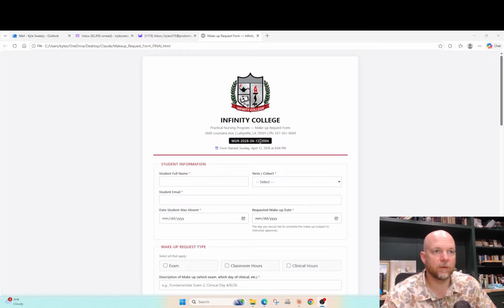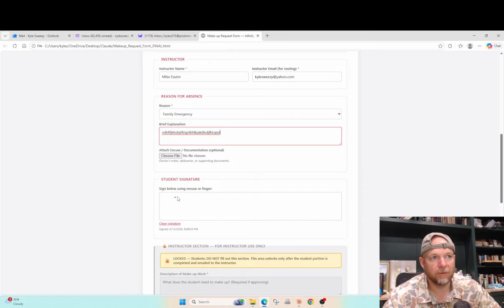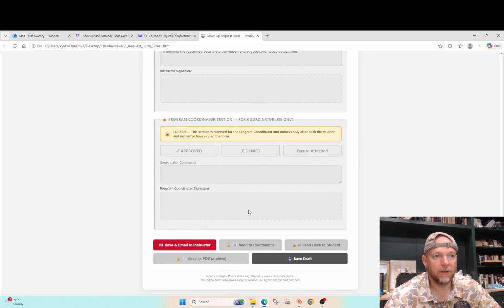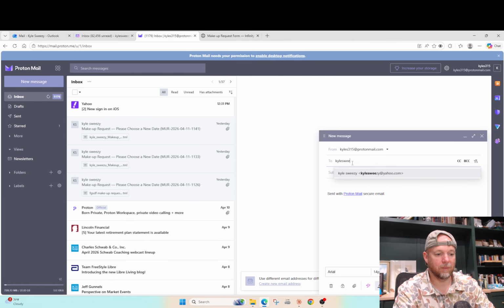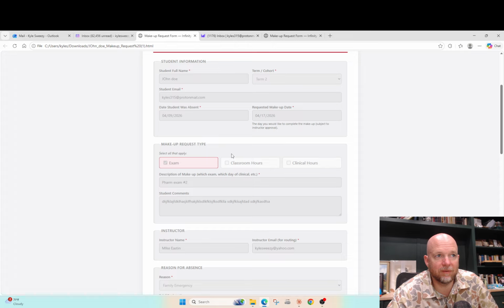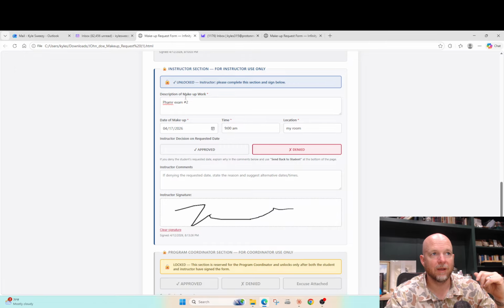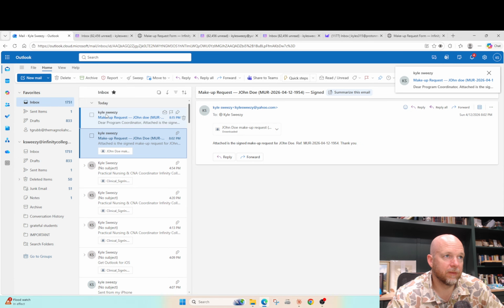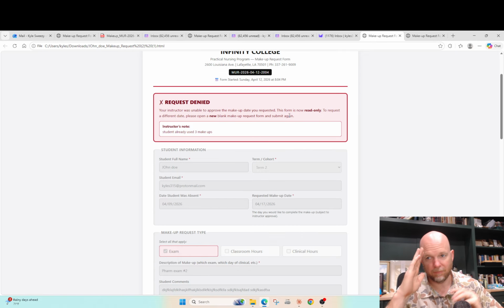Make up request form Instructional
This video will walk through the make up request process from Student to teacher to coordinator.